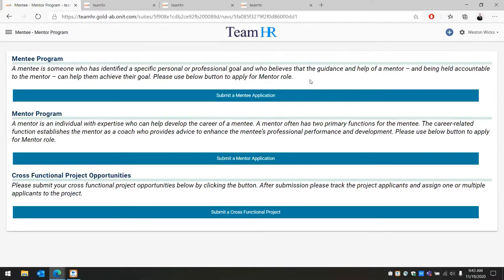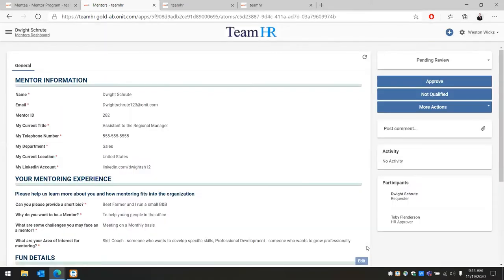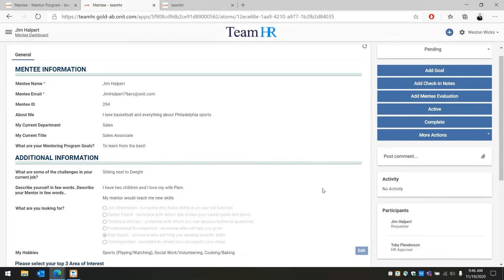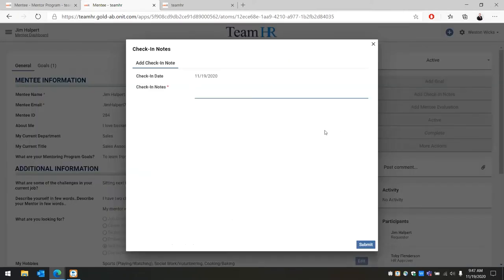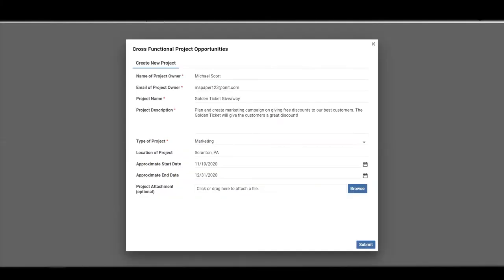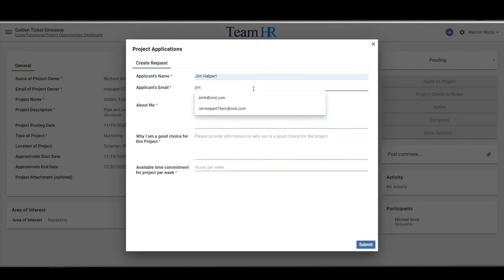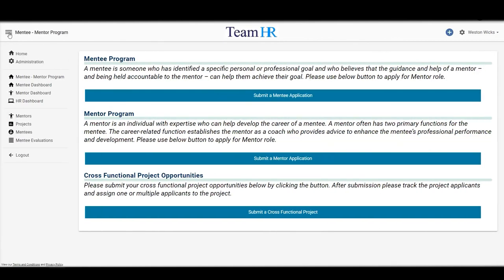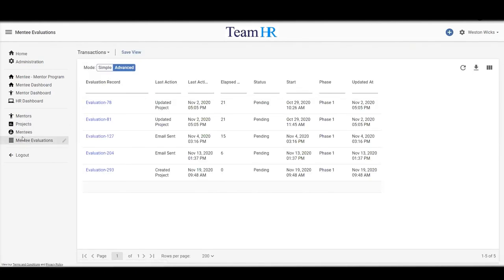Hack the House - Team HR - App Demonstration - Apptitude Powered By Onit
Vote & Win a Segway Electric Scooter curtesy of Onit before the 14th December 2020:

This Hackathon unites Onit customers, partners and staff to re-imagine the role of technology in legal operations. With the foundation of the no-code Onit Apptitude platform, they’re creating Apps to address real challenges – and their processes – faced by corporate legal departments.

The competition welcomes five teams, including Team IP, Team HR, Team Europe, Team Diversity and Team Pro Bono.

Here’s what Team HR set out to build using Onit’s no code building software Apptitude, followed by a demonstration of what they accomplished.

Our goal was to bridge a common gap in traditional employee development solutions by providing a more formal way of linking Mentors to Mentees and tracking opportunities. We wanted to streamline the process of connecting employees to career development opportunities and provide visibility into results.

Team HR Members:
Curtis Batterton, Legal Operations & Global Technology Manager at McDonald's Corporation
Chris Hultgren, Business Analyst - Global IT HR at Deere & Company
Weston Wicks, Director of Legal Technology Implementations at Morae Global
Brett Baccus, Managing Director at Morae Global
Dipesh Parmar, Sr. Associate at Morae Global
David Duffey, Account Manager at Onit